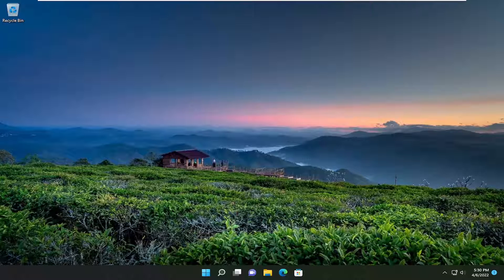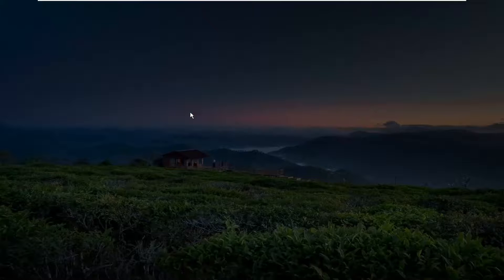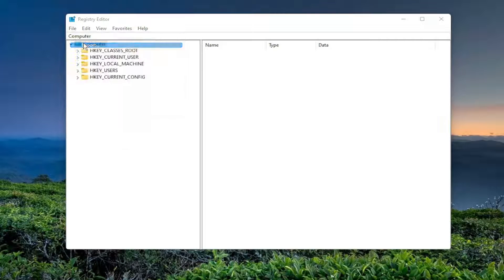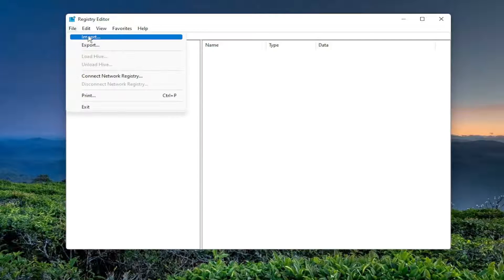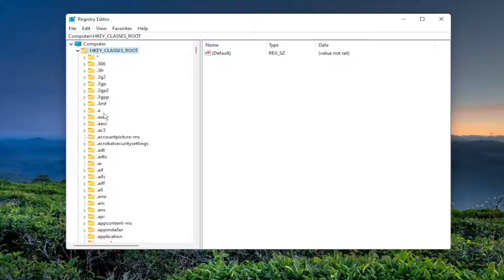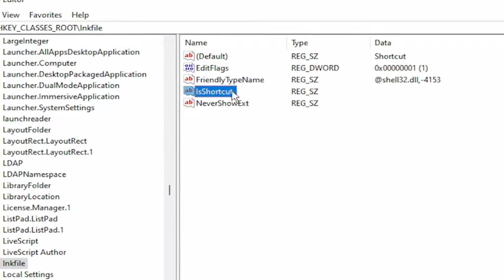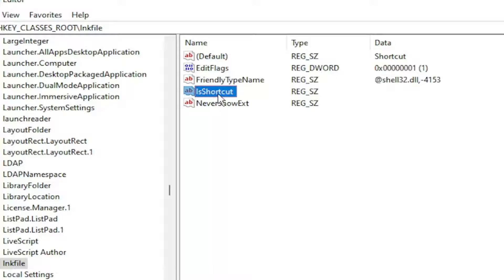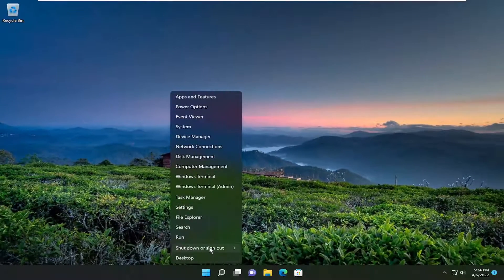How to Fix This File Does Not Have a Program Associated With It for Performing This Action Error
In Windows 11/10, it is possible to open different Settings panel pages using various commands. If you receive a program association error when opening such Settings page, this tutorial may be helpful for you. The same issue can also occur when opening a third-party file on your Windows computer. The complete error message in such cases is:

This file does not have a program associated with it for performing this action. Please install a program or, if one is already installed, create an association in the Default Programs control panel.

Issues addressed in this tutorial:
this file does not have a program
windows explorer this file does not have a program associated
no program is associated with this file type
can't find the necessary file
this file does not have a program associated with it
does not contain recognized file system
no suitable program to open this file
display settings this file does not have a program
explorer.exe error this file does not have a program associated
no application found for this file type
how to fix this file does not have a program

Anyone who knows even a little bit about the Windows Operating System knows just how fragile and delicate it can be. Messing with even the smallest of system files or tinkering around with even the most significant of registry keys can result in important system functions and features going haywire and even ceasing to work altogether. This is the case with all versions of the Windows OS, including Windows 10. There is a folder under C:\Windows\Users named AppData. The AppData folder basically contains all stored data for installed programs and applications, as well as configured settings and preferences for each user who has an account on the computer in question.